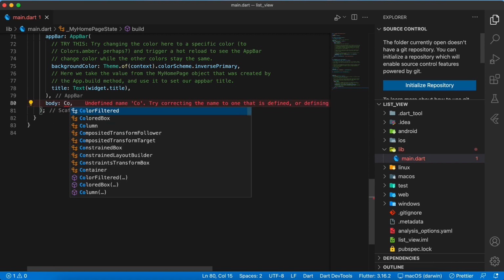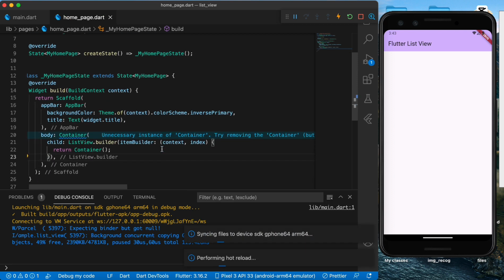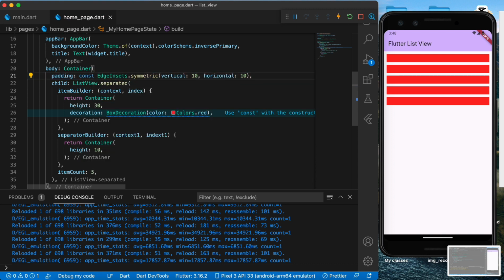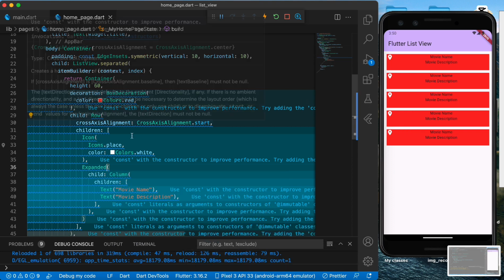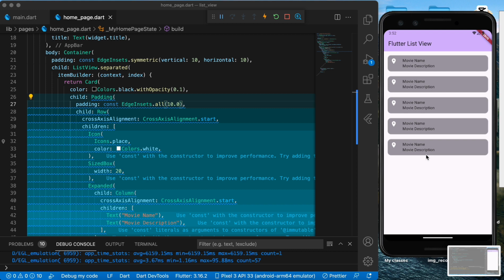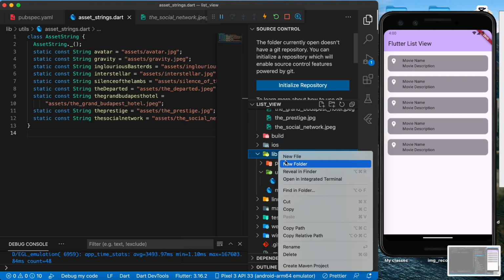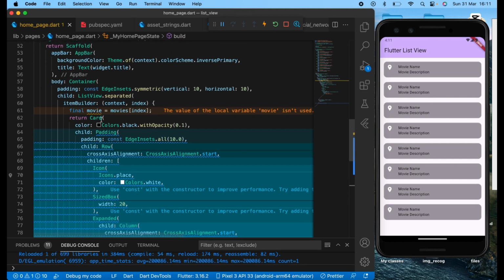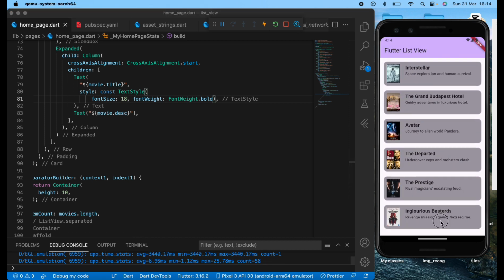Mastering Flutter: Create a Stunning Movie List View from Scratch!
Dive into the world of Flutter with our latest tutorial, where we'll guide you through the exciting process of building a dynamic Movie List View! Perfect for both beginners and seasoned developers, this video tutorial covers everything you need to know to craft a visually appealing list, featuring movie posters alongside their titles and descriptions. Whether you're looking to enhance your app's UI or just starting with Flutter, you'll find valuable insights and tips to make your application stand out. Don't miss out on this opportunity to elevate your Flutter skills and bring your app ideas to life.

The Complete Dart & Flutter Developer Course | Full Tutorial For Beginners to Advanced

Flutter Tutorial For Beginners in 3 Hours

🚀 Here's my GitHub link for the complete code: github/creativeprashant007/list_view 🚀

Your support motivates us to keep creating and sharing more valuable content. Let's code together and make something amazing!

Adding your GitHub link specifically makes it easier for viewers to find your code, replicate your steps, and even contribute to your project. It's a great way to build a community around your content. Good luck!